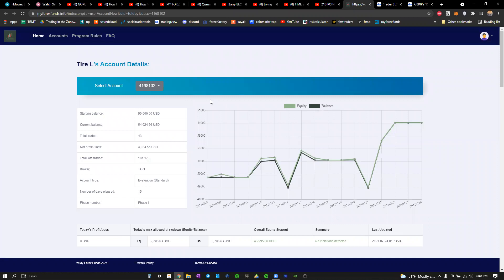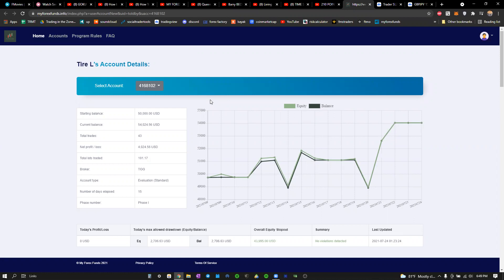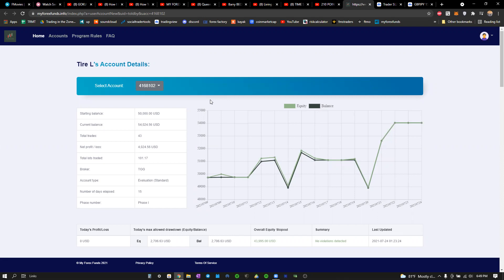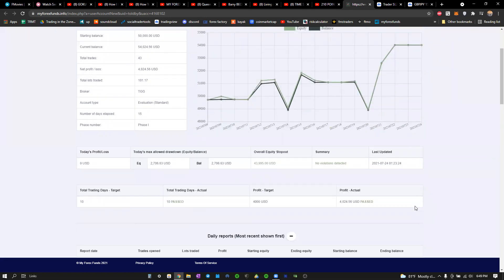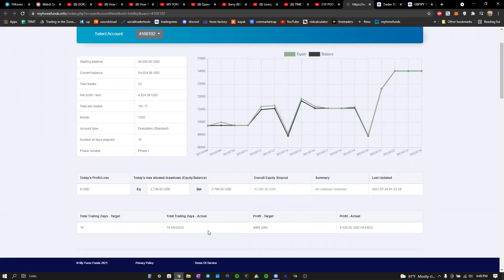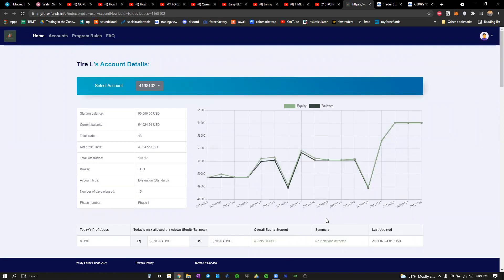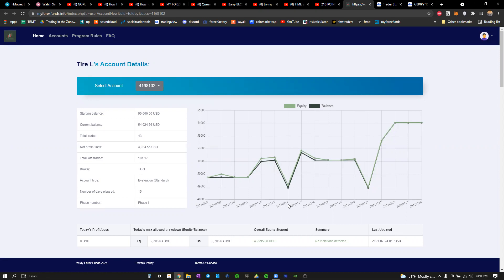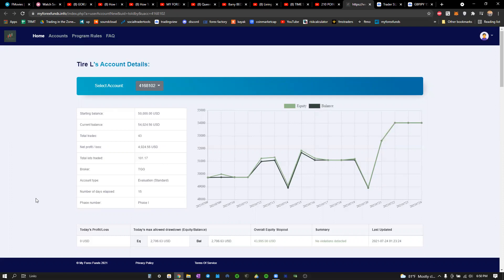PASSED My Forex Funds Evaluation Phase 1 & Tips On How You Can Too!!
SORRY FOR TERRIBLE AUDIO